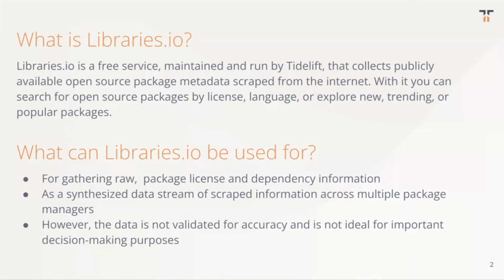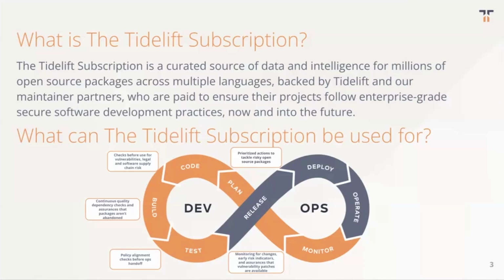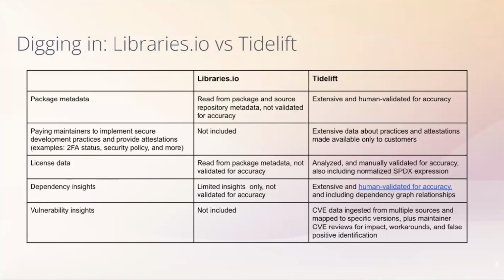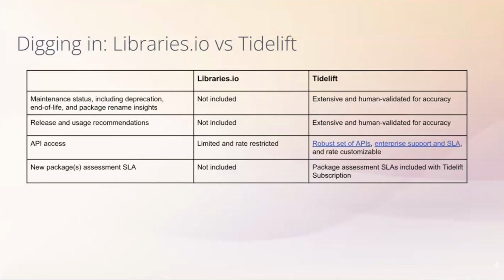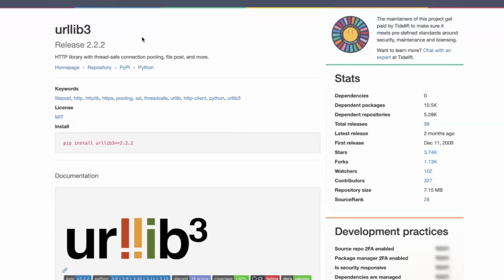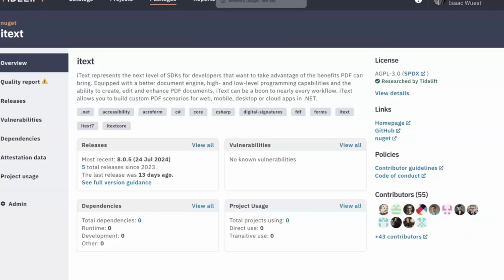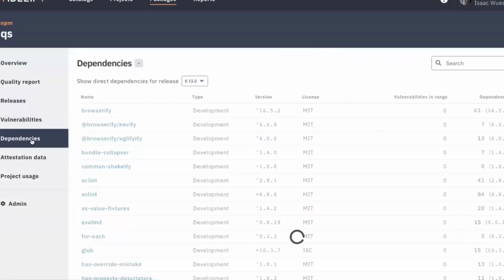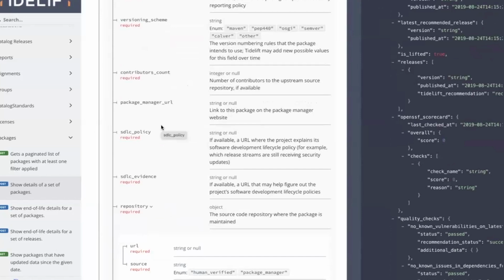Understanding the difference between data from Libraries.io and the Tidelift Subscription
How can organizations make the most informed decisions on eliminating risks associated with open source software?

In the fast-paced world of softwaredevelopment , making informed decisions about which open source packages to use is more critical than ever. While free and open source tools like Libraries.io provide a useful starting point, such tools often fall short when it comes to delivering the validated, in-depth insights that your organization needs to account for a holistic and effective approach to reduce security risk and use open source with confidence.

What is Libraries.io?

Libraries.io is a free service, maintained and run by Tidelift, that collects publicly available open source package metadata scraped from the internet. With it you can search for open source packages by license, language, or explore new, trending, or popular packages. It is useful for gathering raw, package license and dependency information as well as synthesized data streams of scraped information across multiple package managers. However, this data is not meant for important enterprise level decision making.

What is the Tidelift Subscription?

On the other hand The Tidelift Subscription is a curated source of data and intelligence for millions of open source packages across multiple languages, backed by Tidelift and our maintainer partners, who are paid to ensure their projects follow enterprise-grade secure software development practices, now and into the future. (Learn more

About this webinar:

Isaac Wuest, product manager at Tidelift will dive into a live demo comparing and contrasting Tidelift and Libraries.io with use cases that you use in your daily workflows. Viewers will learn the key differences between using Libraries.io and Tidelift, and how Tidelift can elevate an organization's opensource strategy with human-verified data.